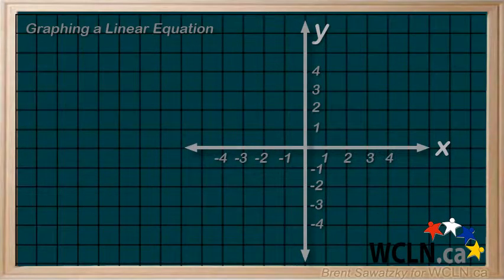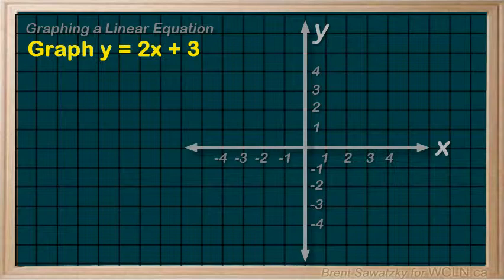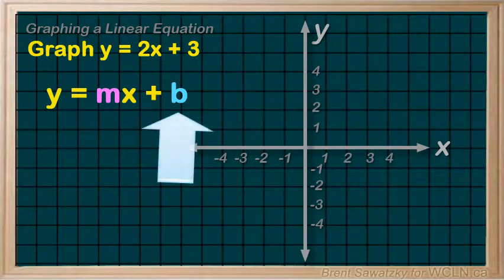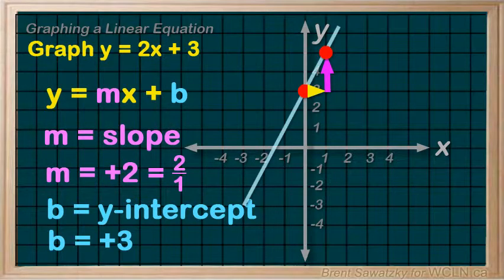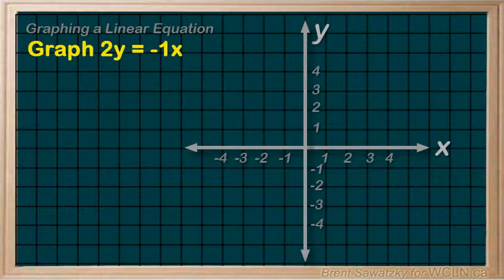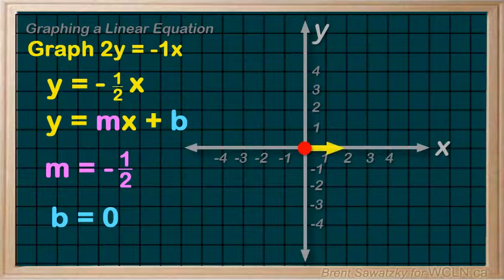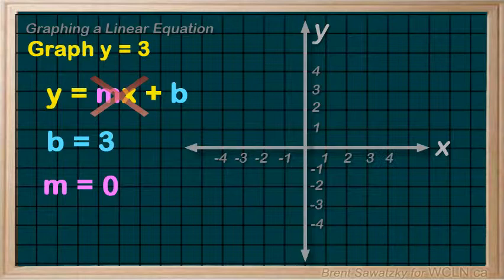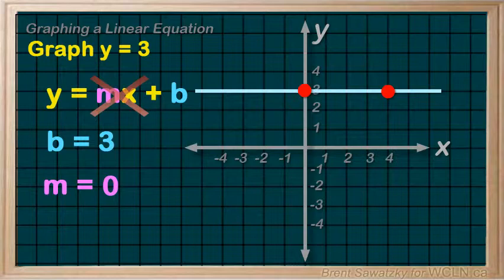WCLN - Math - y=mx+b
In this tutorial, we learn about a new way of graphing a line (without a table), using the y=mx+b format.